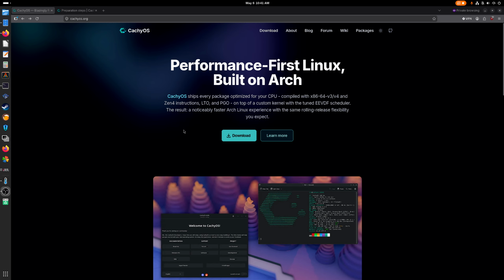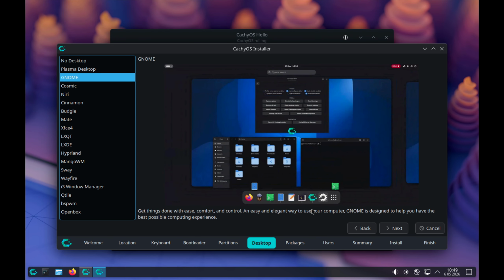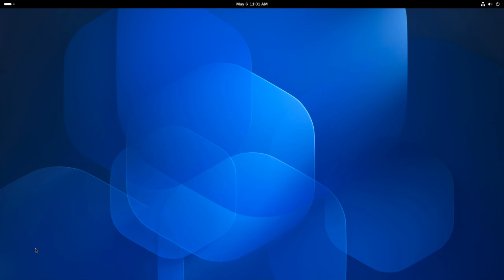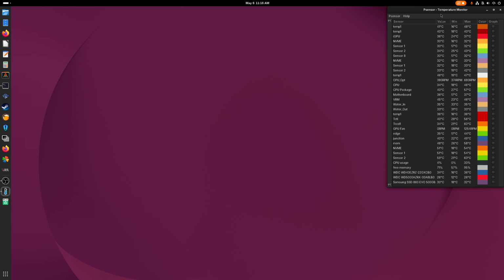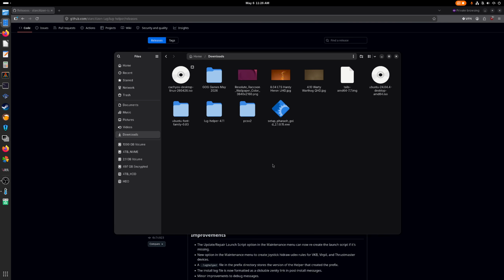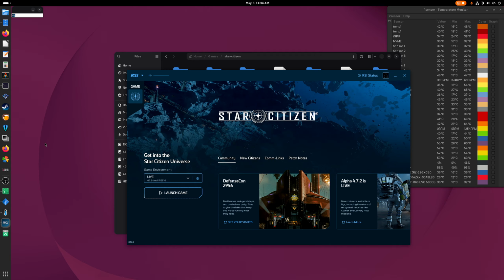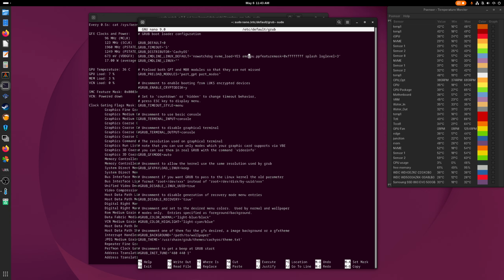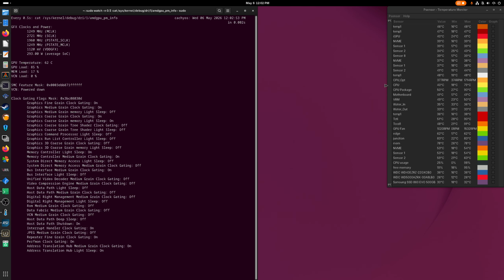Fresh CachyOs install + installing Star Citizen + setting up the desktop + Perf Tweaks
This a full walk through from setting up a bootable usb drive, installing cachyos, setting up the desktop and installing star citizen.
- I know it's a long vid so if the automatic chapters don't work..i'll pin a comment with the timestamps